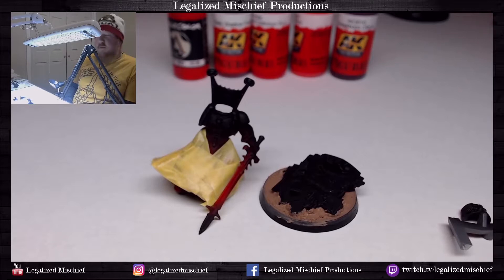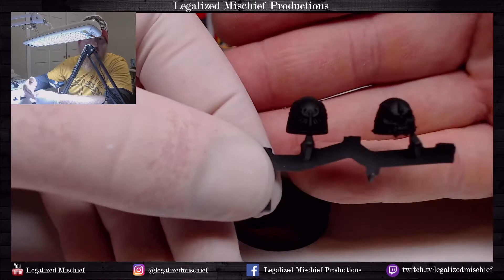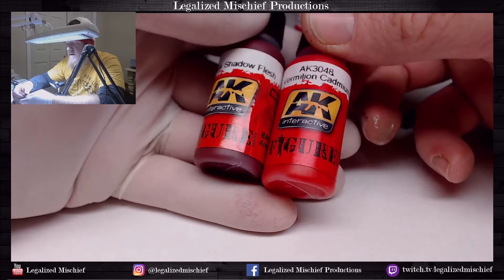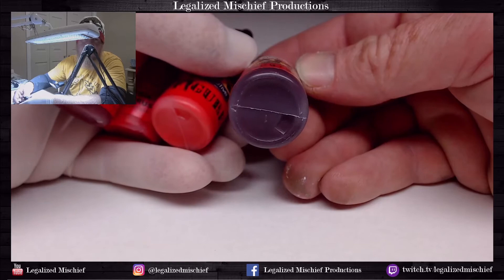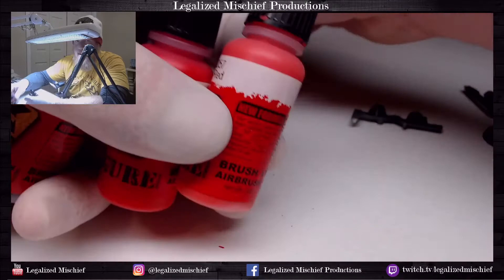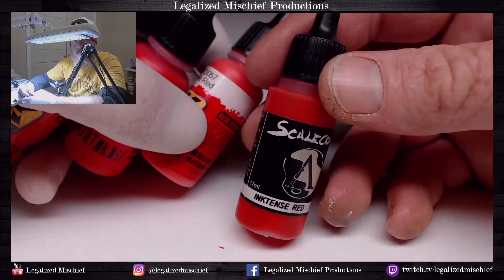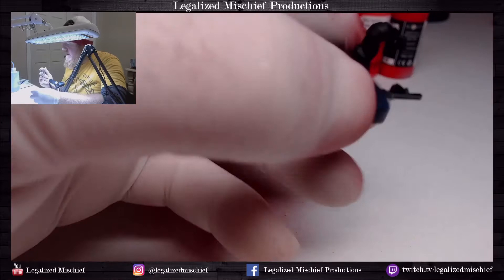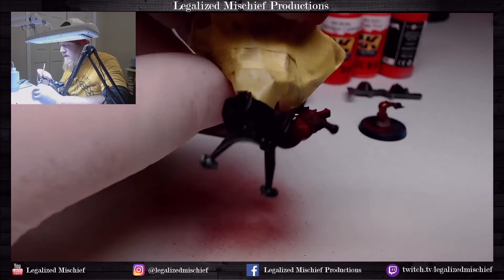How to paint Mephiston - Part 2 - Red Armor